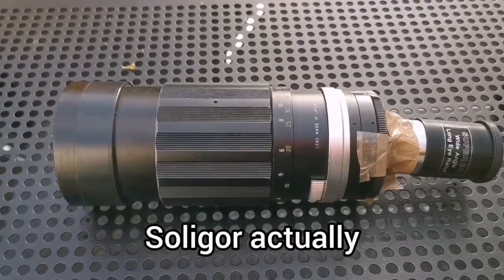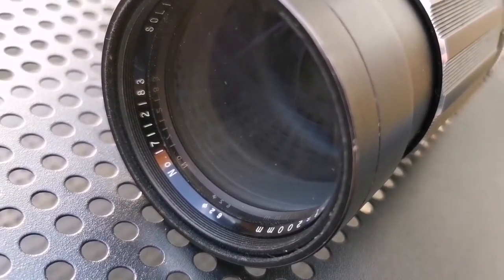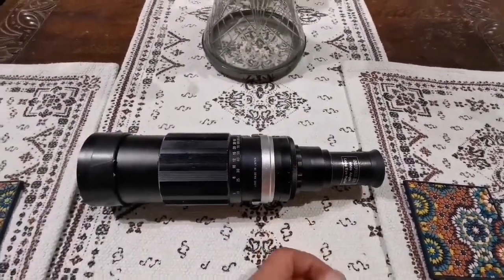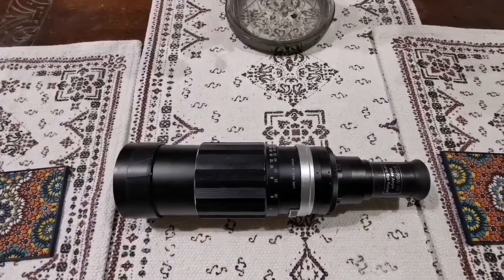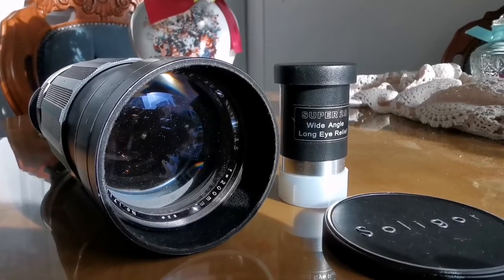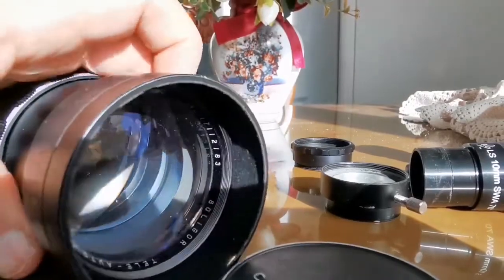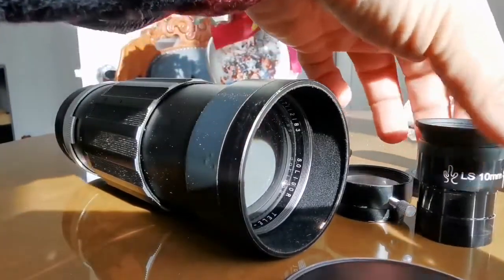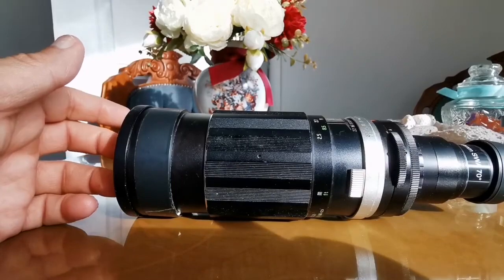I Made An Achromatic Telescope With Old SLR Camera Lens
I got this very old telephoto lens for a SLR camera which even the camera shop didn't want it. Initially I attached an eyepiece to it using sellotape, but then I found two camera adapters which could be used to fit ordinary 1.25" eyepieces to it. So here we are a compact, well corrected refractor telescope which surprisingly is free from chromatic abberation! I observed the Jupiter and its four moons, the Pleiades star cluster (M45), Great Orion Nebula (M42) and several other celestial targets with it. It is something comparable to a small refracting telescope like Takahashi FS60!
 In making this video I have used these optical instruments :
Soligor 200mm focal length 62mm diameter telephoto lens.
Two camera to eyepiece adapters.
Skywatcher Super Wide 25mm eyepiece.
Lunt 10mm eyepiece.
Televue Panoptic 24mm 68° eyepiece.
Huawei P30 Pro mobile phone camera.
A roll of sellotape.